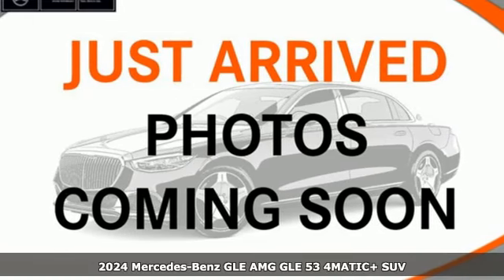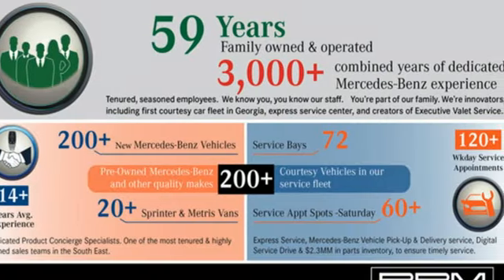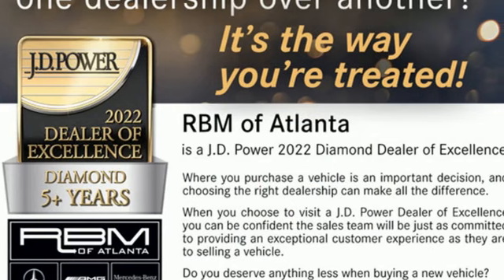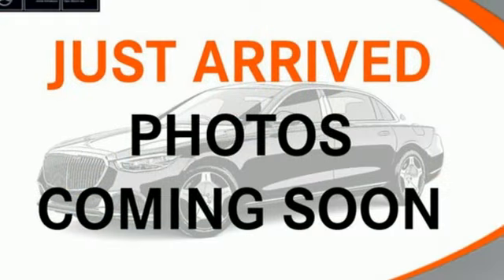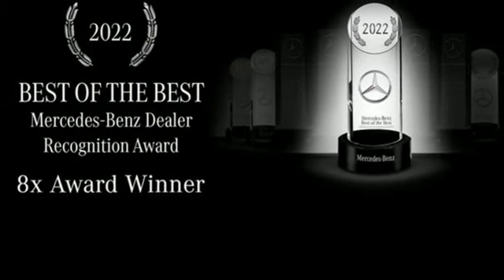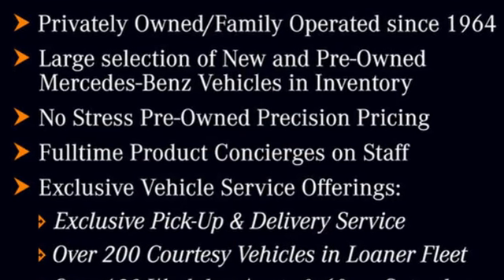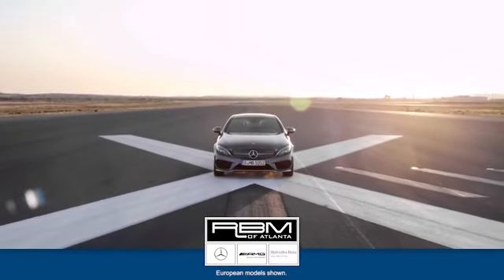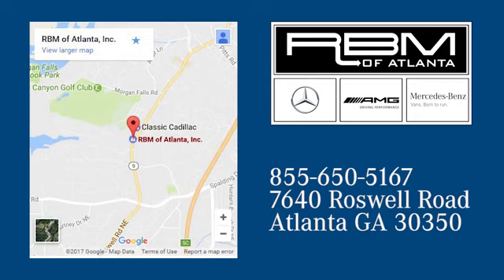New 2024 Mercedes-Benz GLE Atlanta GA Sandy Springs, GA G4812 - SOLD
Year: 2024
Make: Mercedes-Benz
Model: GLE
Trim: AMGA® GLE 53 4MATICA®+ SUV
Engine: 6 3.0 L
Transmission: Automatic
Color: Black
Interior: Classic Red/Black
Stock #: G4812
VIN: 4JGFB6BB5RB127541
HEATED REAR SEATS, AMGA® CARBON FIBER TRIM, WINTER PACKAGE -inc: Heated Washer System, Heated Steering Wheel, WHEELS: 22 AMGA® MULTISPOKE -inc: Tires: 285/40R22 Fr & 325/35R22 Rr, Collapsible Spare Tire, TRAILER HITCH -inc: Increased Towing Capacity, OMISSION OF COLOR SEATBELTS, EMERALD GREEN METALLIC, DRIVER ASSISTANCE PACKAGE PLUS -inc: Route-Based Speed Adaptation, Active Emergency Stop Assist, Active Brake Assist w/Cross-Traffic Function, Active Stop & Go Assist, Active Lane Keeping Assist, Active Blind Spot Assist, PRE-SAFE PLUSA® Rear Collision Protection, Active Distance Assist DISTRONICA®, Active Steering Assist, Evasive Steering Assist, Active Speed Limit Assist, Traffic Sign Assist, Active Lane Change Assist, CLASSIC RED/BLACK, NAPPA LEATHER UPHOLSTERY, CLASSIC RED/BLACK, EXCLUSIVE NAPPA LEATHER UPHOLSTERY -inc: Nappa Leather Dashboard & Door Panels. This Mercedes-Benz GLE has a dependable Intercooled Turbo Gas/Electric I-6 3.0 L/183 engine powering this Automatic transmission.*This Mercedes-Benz GLE AMGA® GLE 53 4MATICA®+ SUV Has Everything You Want *ACOUSTIC COMFORT PACKAGE -inc: increased cabin insulation, windshield w/infrared-reflecting film and side windows w/acoustic infrared absorbing film , BAHIA BROWN/BLACK, NAPPA LEATHER UPHOLSTERY, Window Grid Diversity Antenna, Wheels: 20 AMGA® Twin 5-Spoke -inc: Collapsible Spare Tire, Valet Function, Urethane Gear Shifter Material, Trunk/Hatch Auto-Latch, Trip Computer, Transmission: AMGA® SPEEDSHIFTA® TCT 9-Speed Automatic, Transmission w/Driver Selectable Mode and Sequential Shift Control w/Steering Wheel Controls, Tracker System, Towing Equipment -inc: Trailer Sway Control, Tires: 275/50R20, Tire Specific Low Tire Pressure Warning, Tailgate/Rear Door Lock Included w/Power Door Locks, Streaming Audio, Steel Spare Wheel, Speed Sensitive Rain Detecting Fixed Interval Wipers, Side Impact Beams, Roof Rack Rails Only.*Stop By Today *Test drive this must-see, must-drive, must-own beauty today at RBM of Atlanta, 7640 Roswell Road, Atlanta, GA 30350.

Address:
7640 Roswell Road